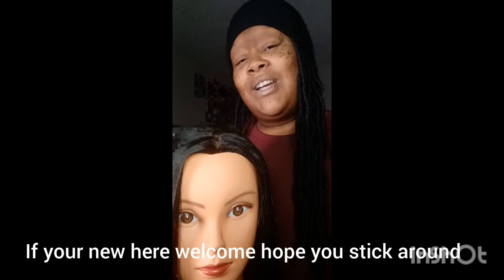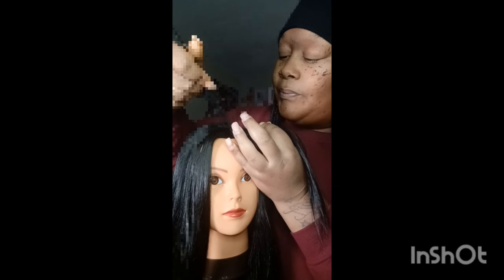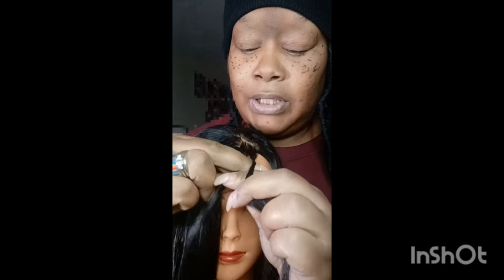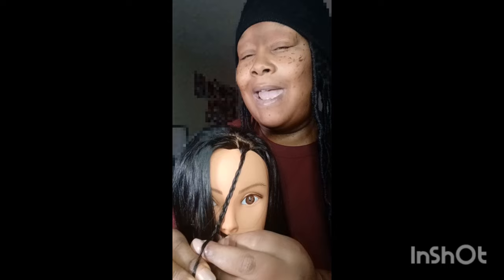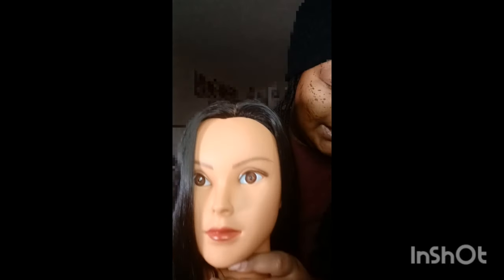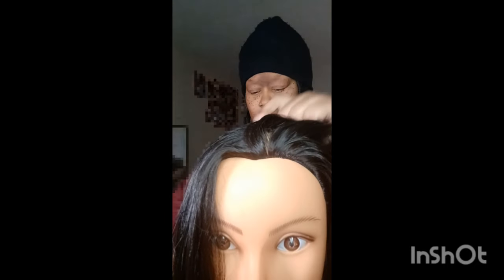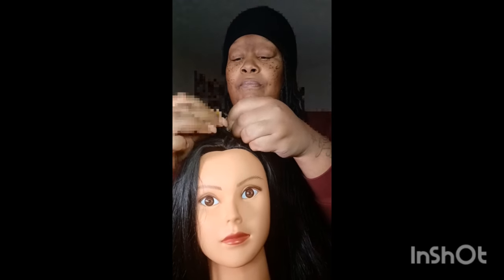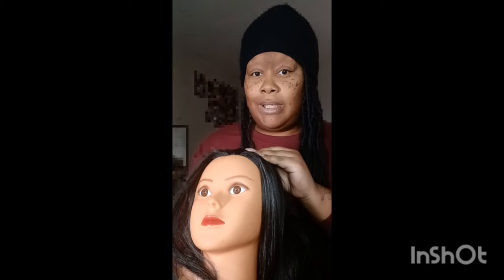Tutorial Braiding 101/ASMR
Hey aesthetic queens welcome back to another video. I hope you enjoy this one.  Become  a member and get exclusive perks, Check out my community tab to find out what the membership is offering. If you are enjoying this video, click the super thanks to show support. If you are new here welcome. I love you from the bottom of my heart❤️. Keep being those Aesthetic queens👸 you Already are and know how to be. I love yall see yall in the comment section. 🤗🥰🫡🫶🫶🙏

Amazon wishlist /